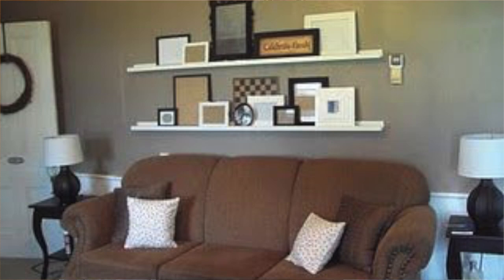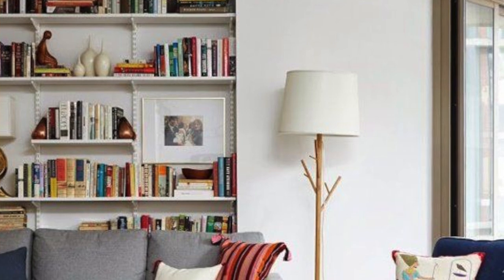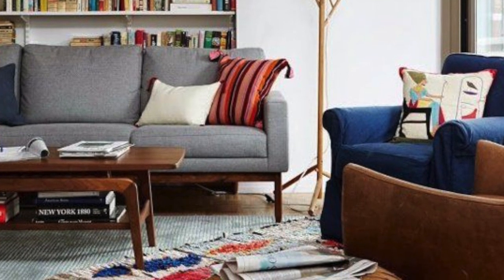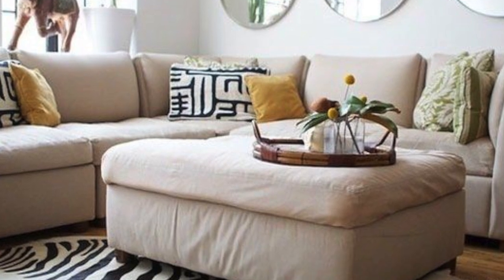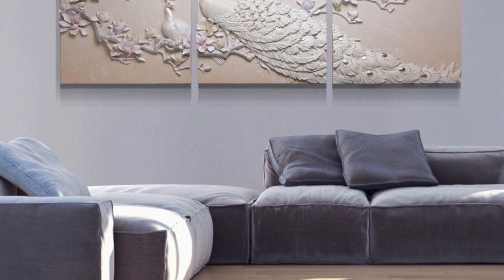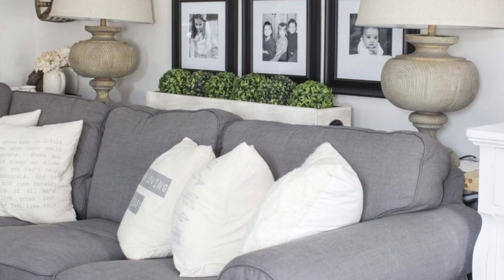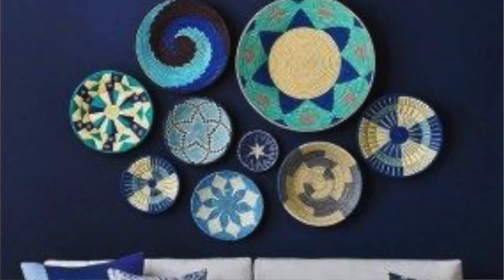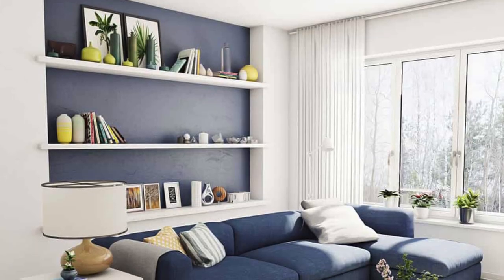How to decorate a blank wall behind a sofa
More often than not, we decorate the whole house and leave the blank wall behind a sofa unattended. This video will give you various options of how you can decorate that wall.